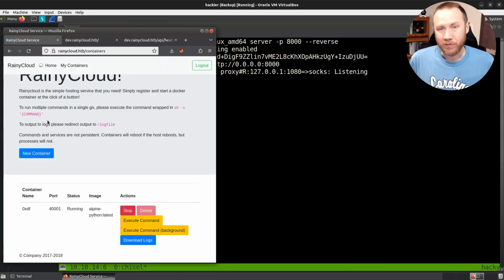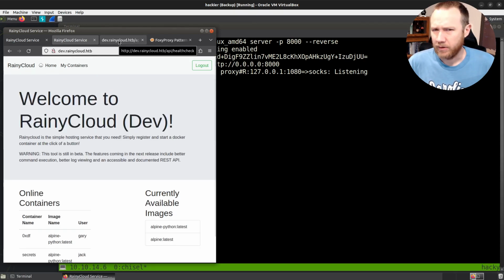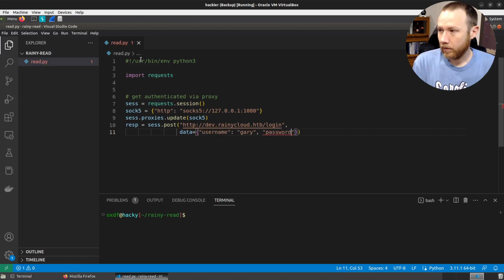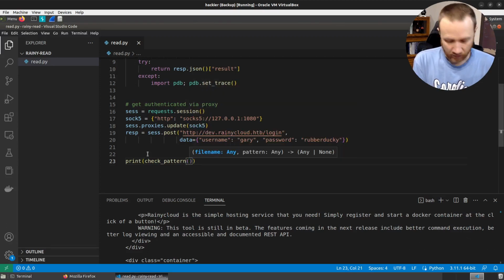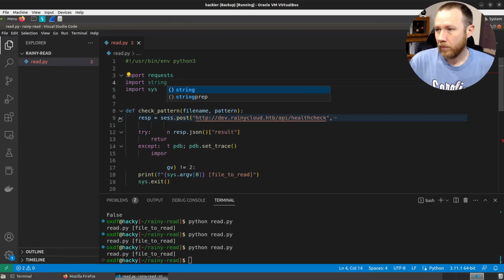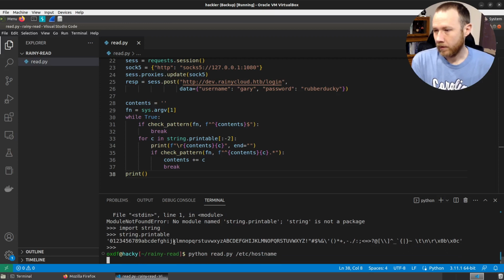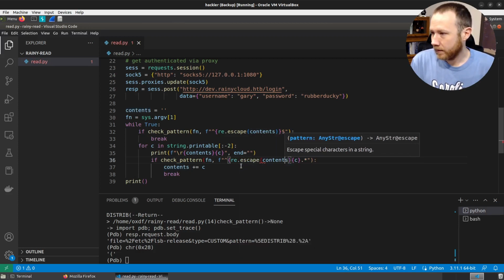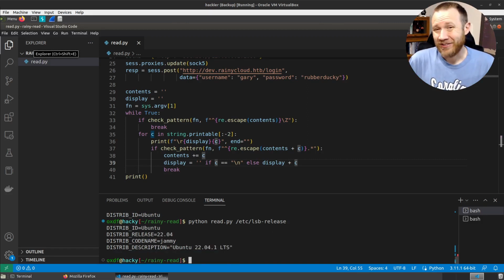Python Script to Read Files on RainyDay [HackTheBox]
In RainyDay from HackTheBox, I'll get access through a tunnel to a dev API that allows me to apply a regex to a file. I'll use this to brute force the entire contents of the file, writing a program in Python to do it.

[00:00] Introduction
[00:59] Scenario overview
[02:02] FoxyProxy Configuration
[03:54] /api/healthcheck overview
[04:37] Writing Python script to login via proxy
[06:45] Verifying it works
[07:18] Checking regex against file
[10:04] Checking regex against /etc/hostname
[10:38] Adding check for arguments
[11:44] Brute forcing capability to read file
[14:57] Reading /etc/hostname
[15:26] Identifying / fixing crash on special characters
[18:00] Identifying / fixing only read one line
[20:00] Running final script to read /etc/lsb-release
[20:54] Conclusion